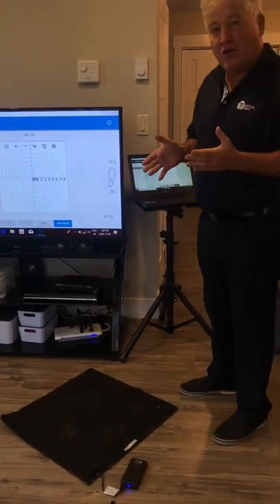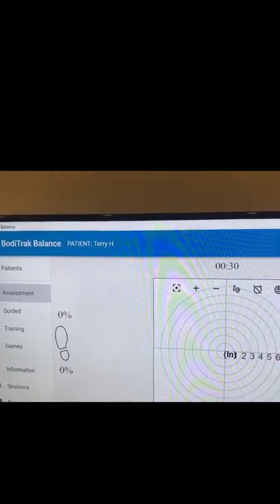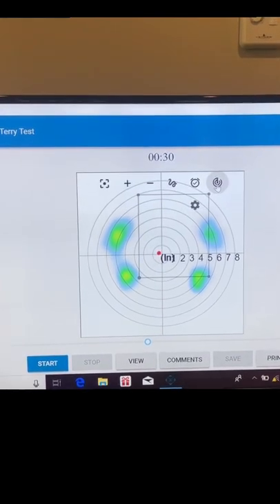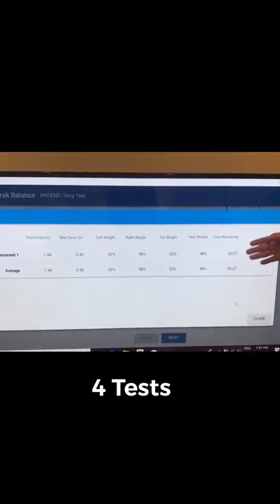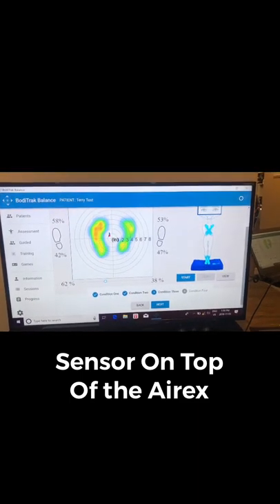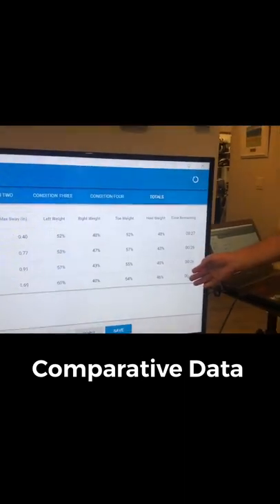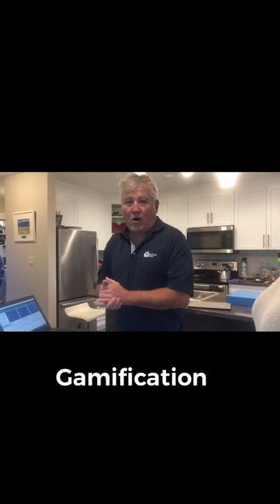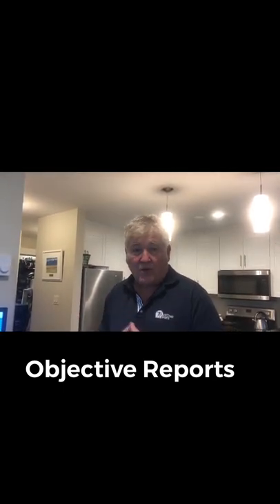BodiTrak2 Balance Software Overview Wireless PC, Mac IPad